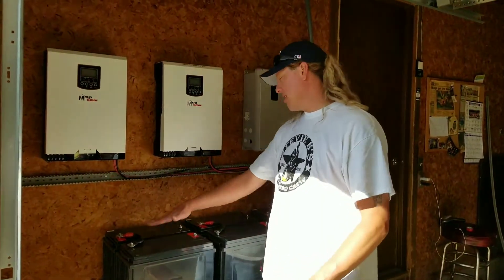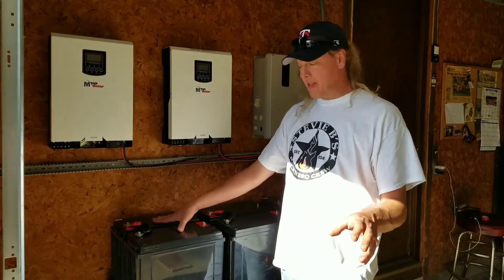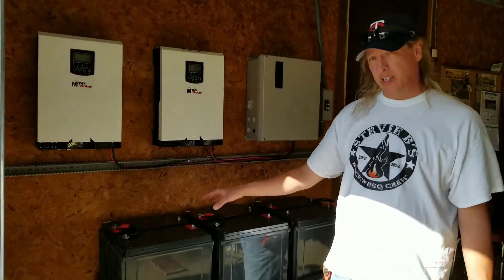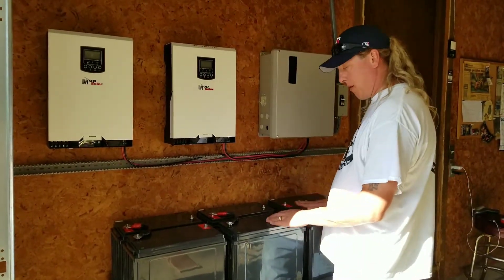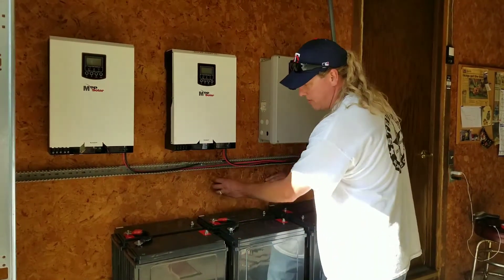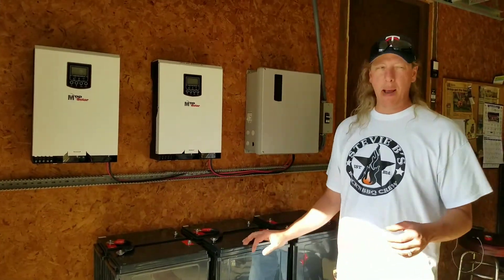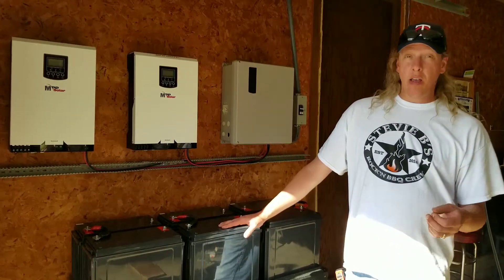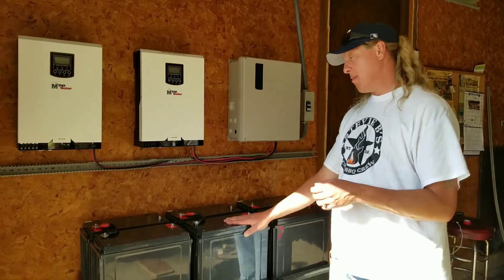PIP 2424LV - MSD 120V U.S. Version Installation Pt.5 - Wiring the Battery Bank in Series Parallel